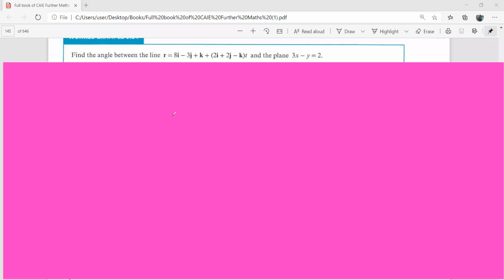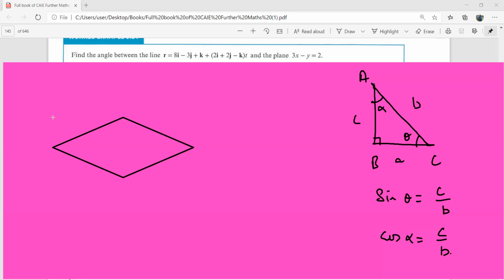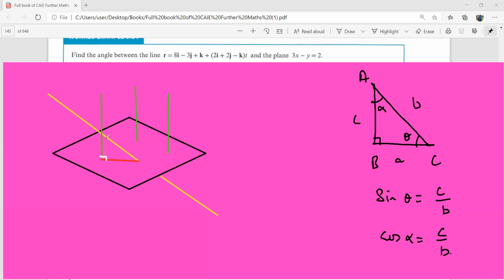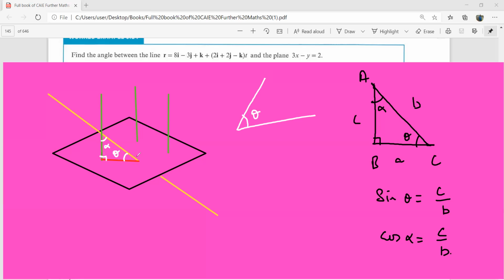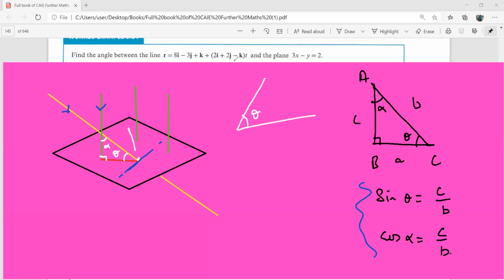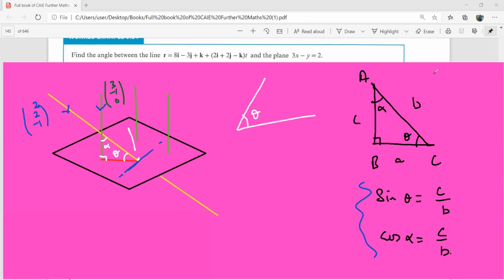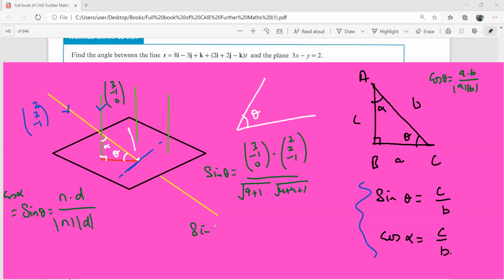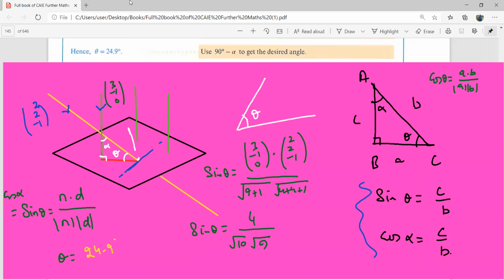|| How to Find the Angle between a Line and a Plane?|| A Level Further Mathematics/Vectors.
An interesting demonstration explaining the angle between a line and a plane.